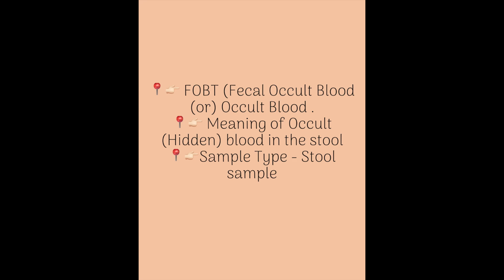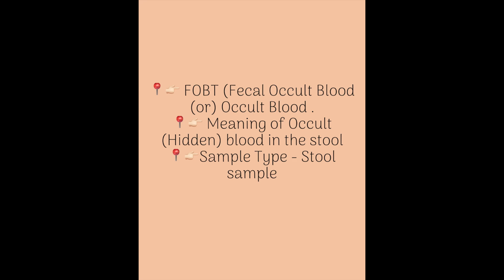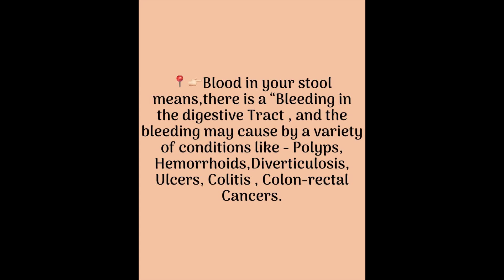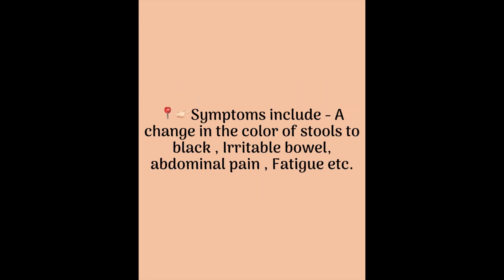RAPID “FOB” TEST IN DETAIL….!!!! | OCCULT 🩸 BLOOD || MLP